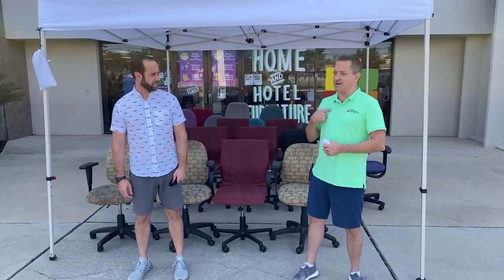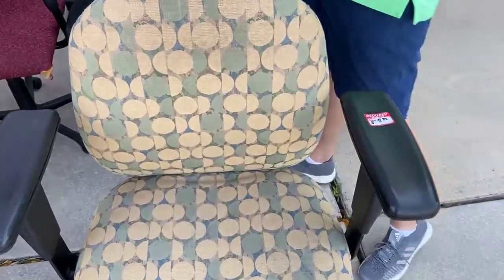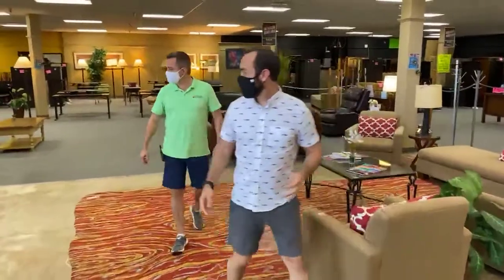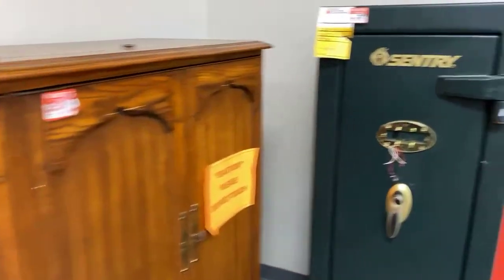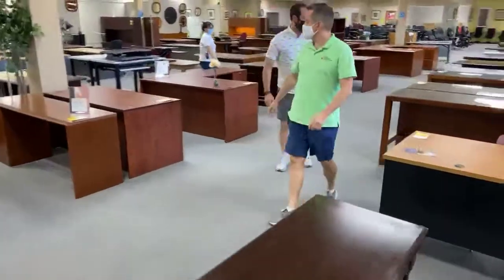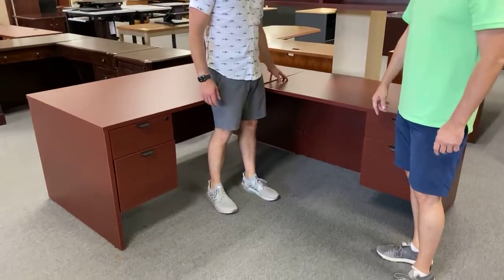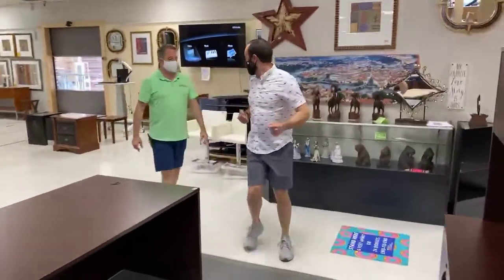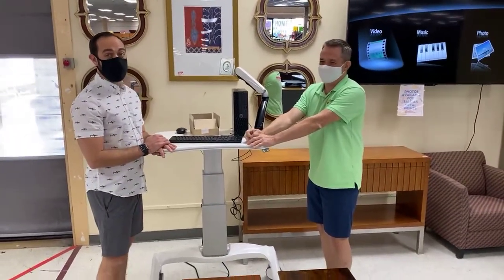10/13/2020 Office Furniture Liquidations Live Video